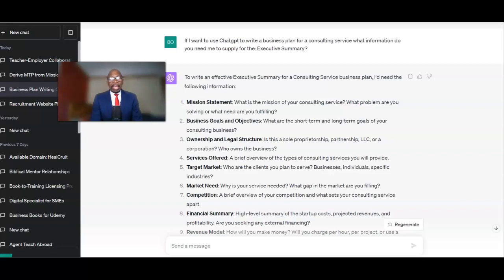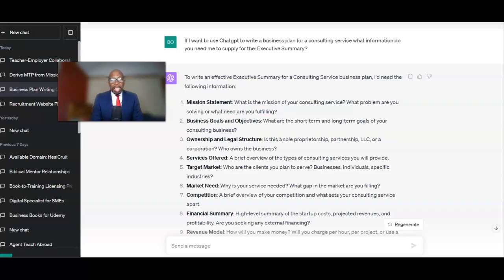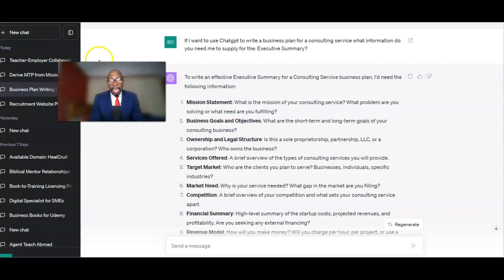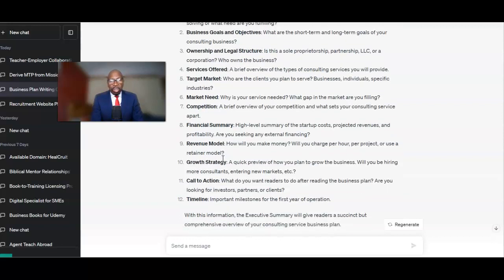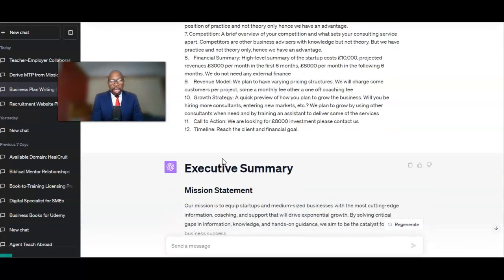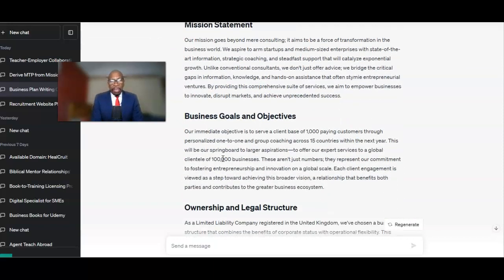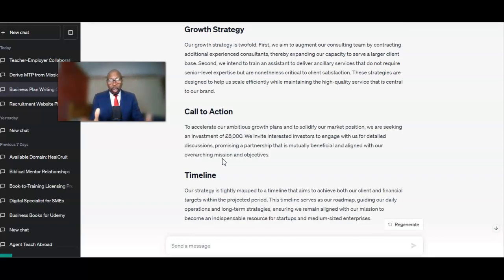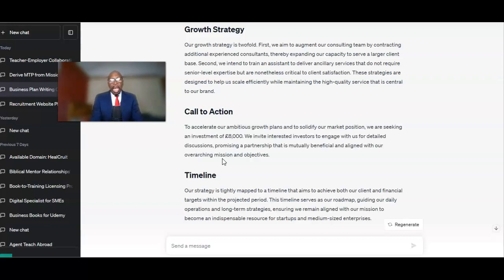How I Wrote My Executive Summary with ChatGPT + Exciting Course Launch in 10 Days! - Boomy Tokan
Subject: 🚀 How I Wrote My Executive Summary with ChatGPT + Exciting Course Launch in 10 Days!

Hi Friend,

I hope this email finds you well and thriving in your entrepreneurial journey.

I wanted to share some exciting news and an exclusive sneak peek into what's coming your way. Are you ready for it? Drumroll, please… 🥁

New Video Alert: How ChatGPT Helped Me Write My Executive Summary

I just published a brand new video where I share my personal experience with using ChatGPT to write a compelling Executive Summary for my business plan. I've broken down the process into easy-to-follow steps and revealed some tips and tricks on how you can leverage this amazing AI tool to simplify your business planning.

Upcoming Course: Business Planning Simplified: Write Your Plan with ChatGPT

And that's not all! I am thrilled to announce that in just 10 days, I'll be launching a comprehensive new course titled "Business Planning Simplified: Write Your Plan with ChatGPT."

This course is designed to be your ultimate guide to creating an effective business plan using ChatGPT. From the Executive Summary to Financial Projections, you’ll learn how to use AI to streamline each section of your business plan.

📅 Mark Your Calendar: Course Goes Live in 10 Days!

This course is going to be a game-changer, and I can't wait to share it with you!

Your journey towards a simplified and effective business plan is just a click away!

Wishing you success in all your endeavors.

Best Regards,